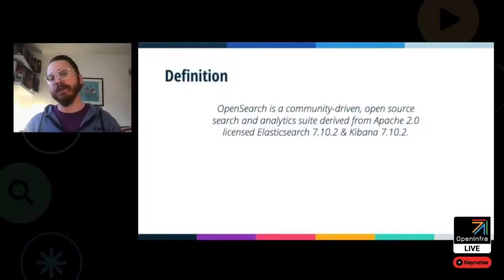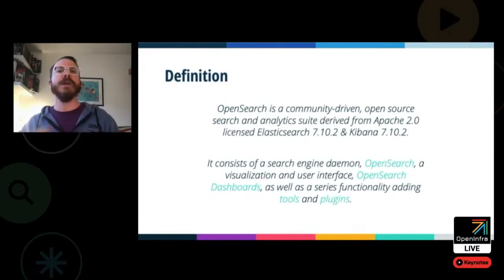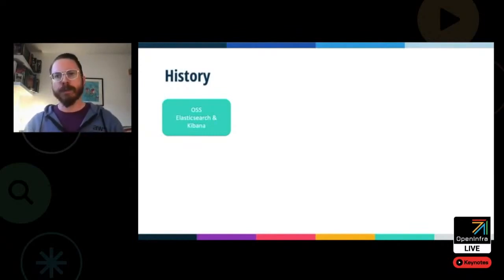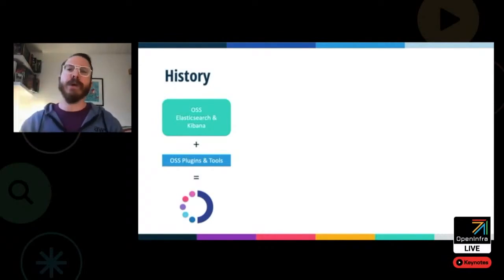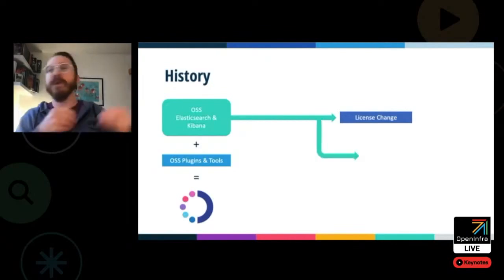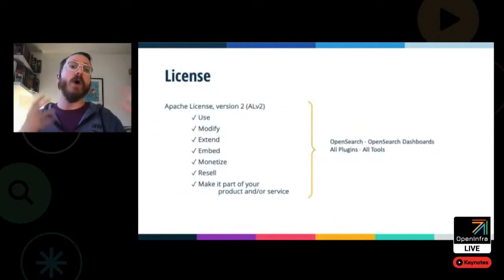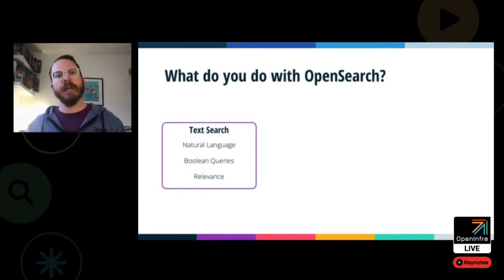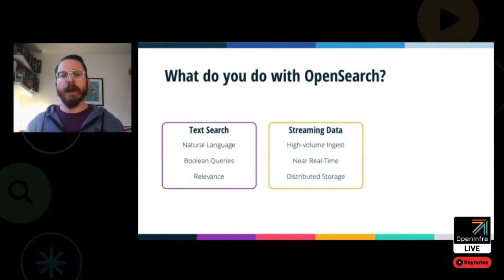A Little about OpenSearch | Kyle Davis